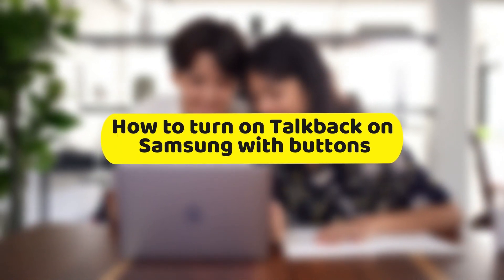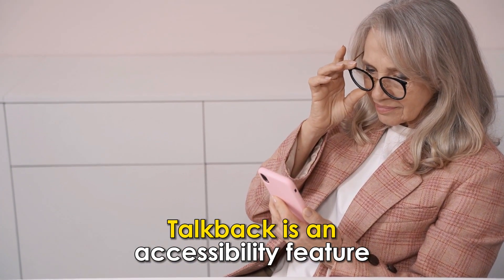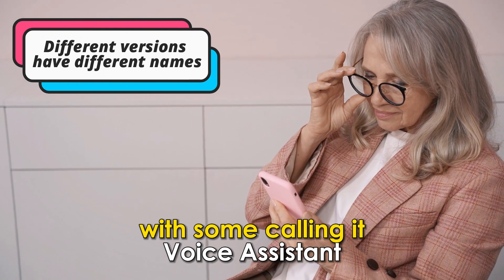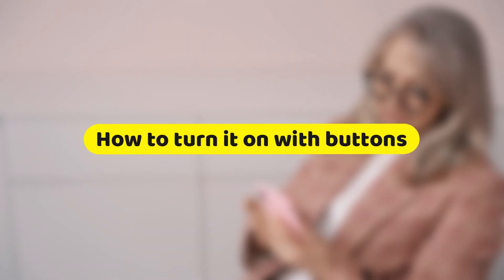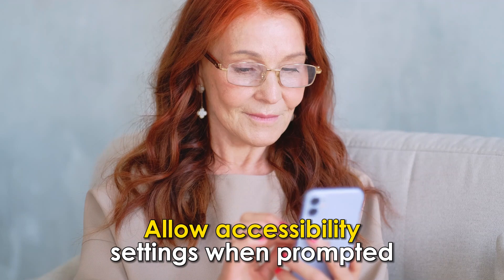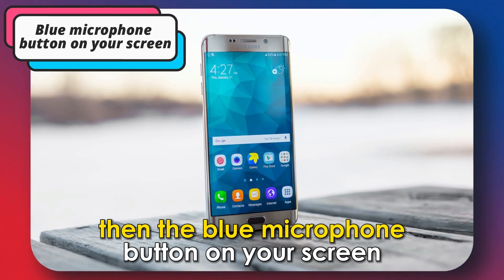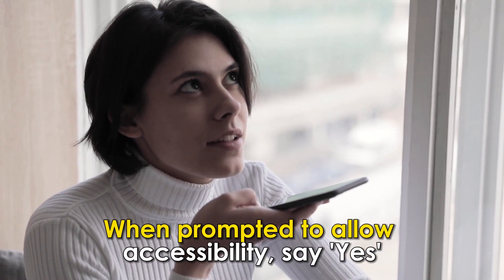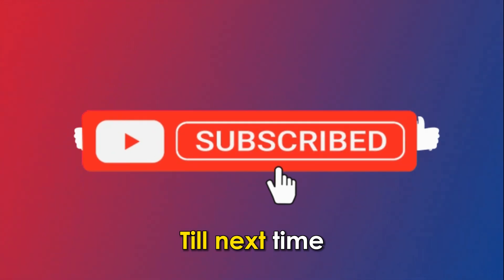How To Turn On Talkback On Samsung With Buttons (How To Enable Talkback Accessibility)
How To Turn On Talkback On Samsung With Buttons (How To Enable Talkback Accessibility). In this video tutorial I will show how to turn on Talkback on Samsung with buttons.

Talkback is an accessibility feature that helps low-vision users by providing audible feedback so they can use their devices without looking at the screen. Its name may vary with software versions, with some calling it Voice Assistant. However, the underlying principle and function is the same. Here's how to turn it on using the buttons.
1. Unlock your device.
2. Locate the volume keys at the side of your device.
3. Long press them for 3 seconds.
4. Allow accessibility settings when prompted.

Alternatively, you can ask Bixby to turn on Talkback. To do this, press the side key, then the blue microphone button on your screen. You'll hear a jingle noise, indicating Bixby is listening. Say, "Turn on talkback." When prompted to allow accessibility, say "Yes."